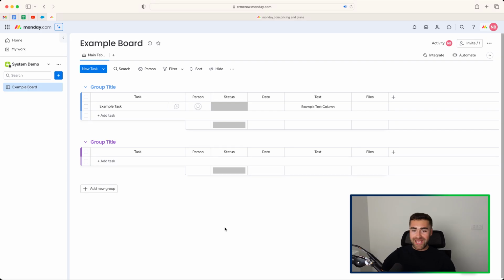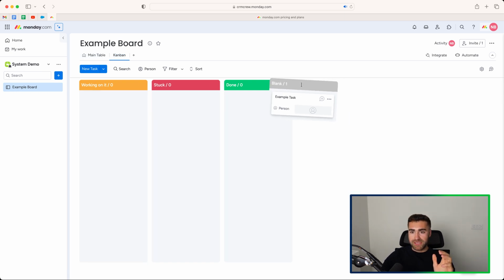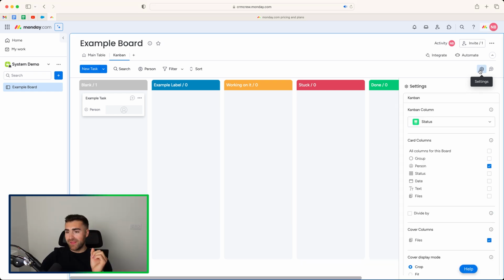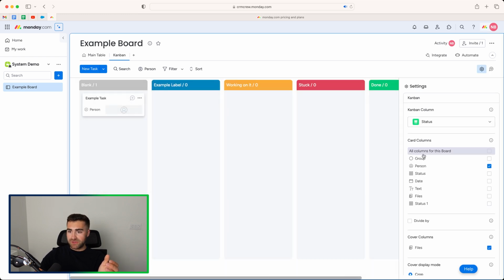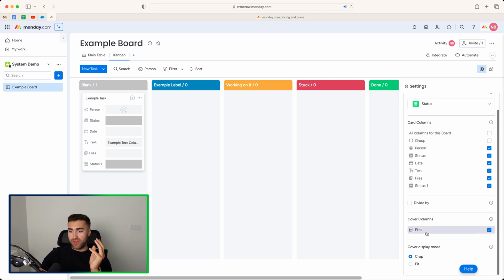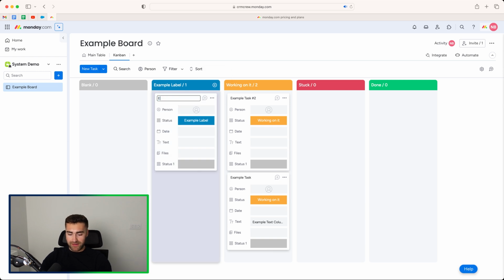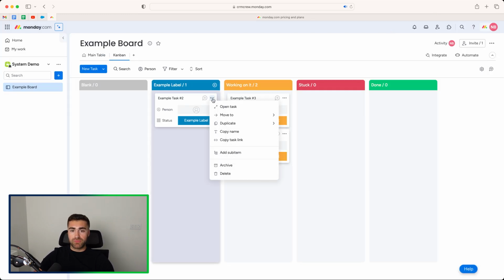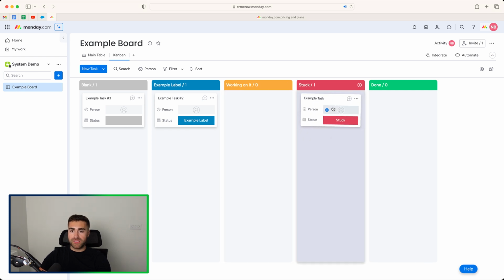Kanban View in Monday.com Made Easy!